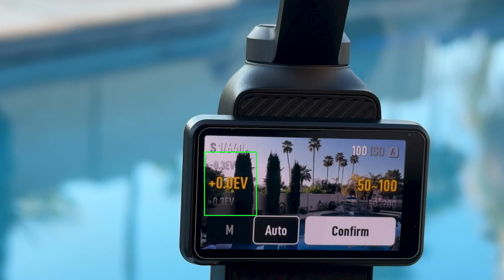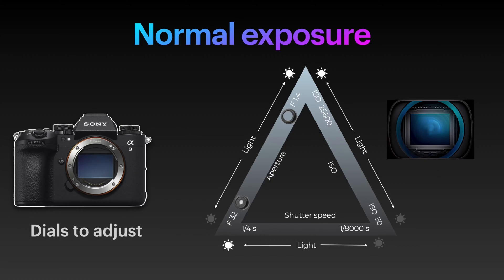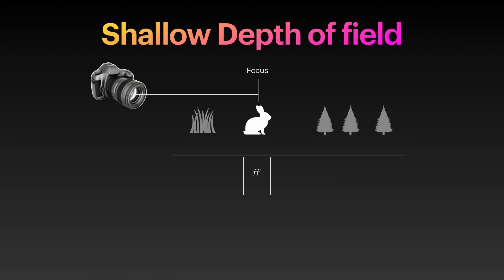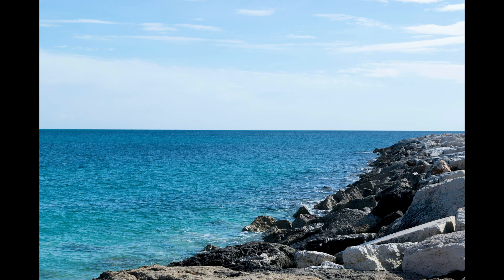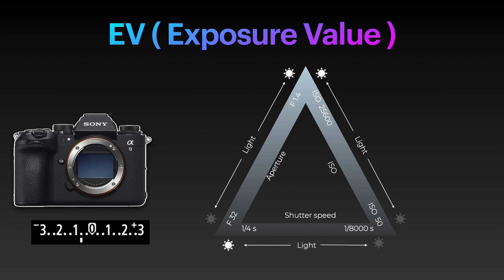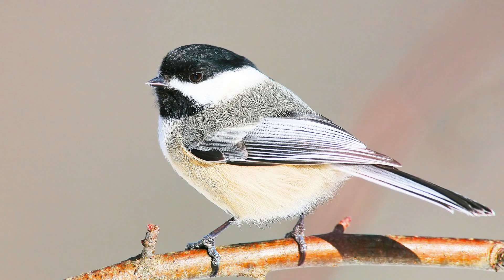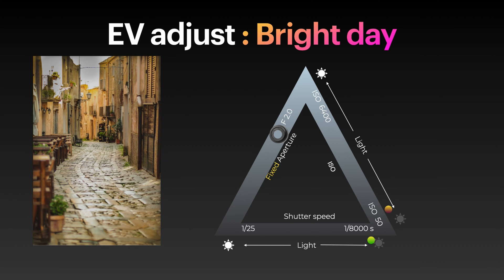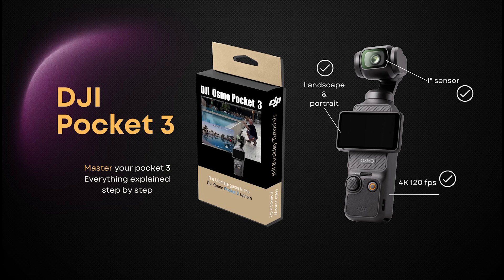DJI Pocket 3 | Understanding EV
📸 Ready to elevate your filmmaking game? Dive into the world of DJI Pocket 3 with us as we explore the intricate details of exposure control and the power of EV (Exposure Value). Whether you're a seasoned filmmaker or a beginner, understanding these concepts can unlock a whole new level of creativity in your shots.

In this comprehensive video, we break down the fundamentals of exposure, demystify the exposure triangle, and demonstrate how the DJI Pocket 3 utilizes these principles to capture stunning footage in any lighting condition. From adjusting aperture to mastering shutter speed and ISO, we've got you covered.

Join us as we take a deep dive into:
🔹 What is EV (Exposure Value) and why it matters
🔹 The components of the exposure triangle: aperture, shutter speed, and ISO
🔹 Practical tips and techniques for achieving the perfect exposure with your DJI Pocket 3
🔹 Real-world examples and demonstrations to reinforce your understanding

Whether you're shooting in bright daylight or low-light environments, learning how to harness the power of EV and the exposure triangle will give you the confidence to capture breathtaking moments like never before. Don't miss out on this essential guide to mastering your shots with the DJI Pocket 3!

Other DJI Pocket 3 videos

Unboxing the DJI Pocket 3